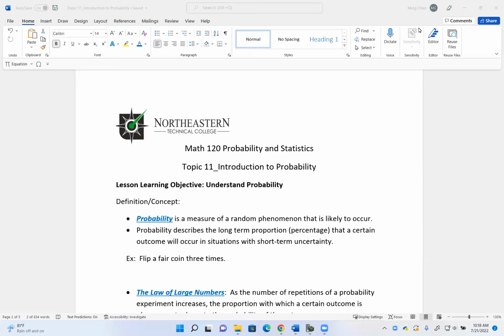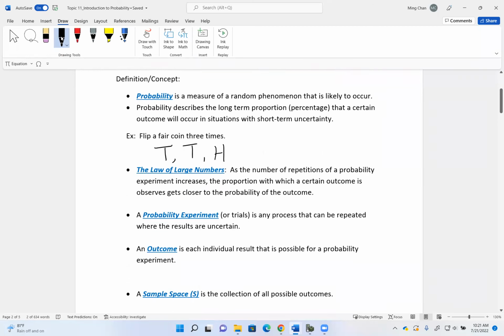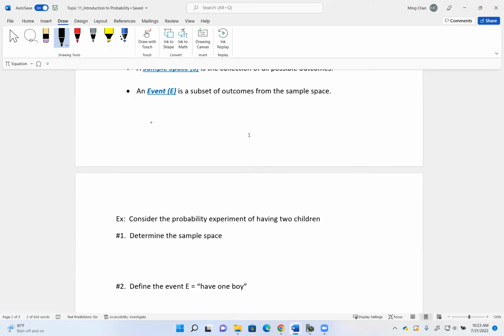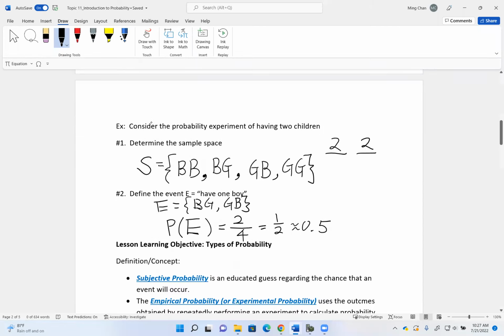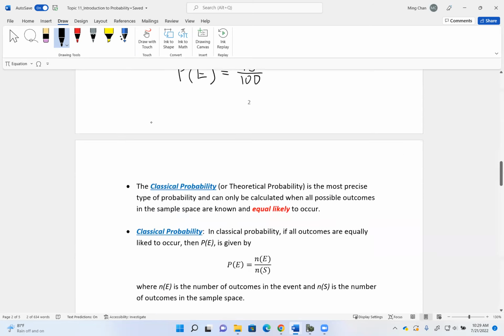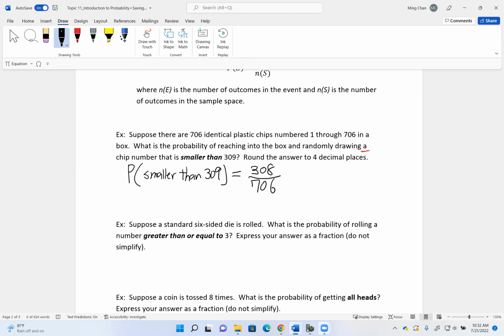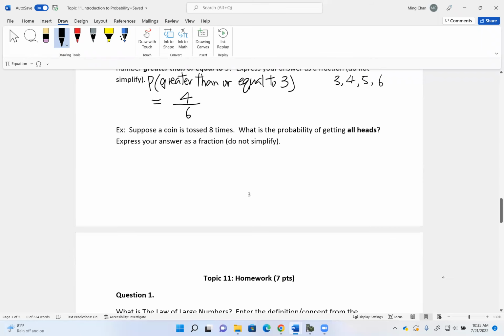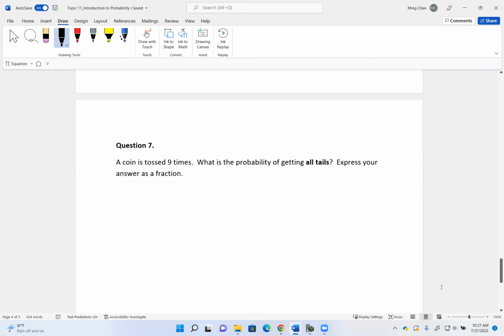120 Topic 11: Introduction to Probability